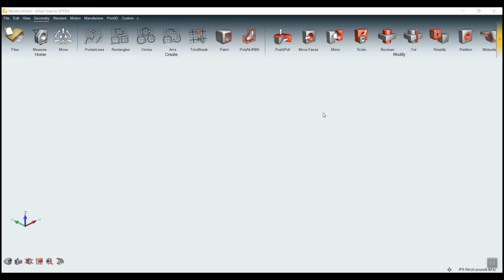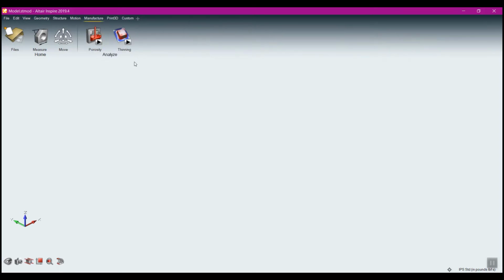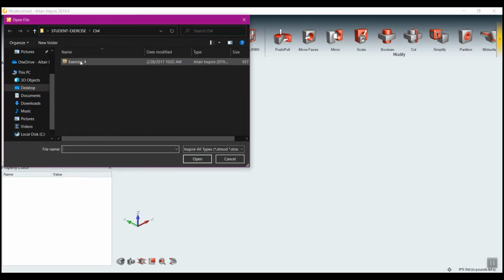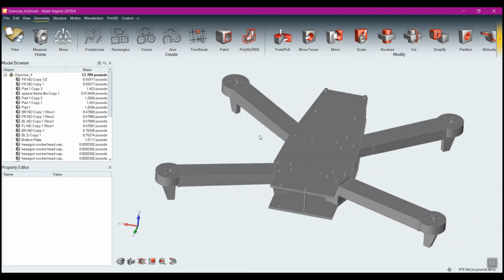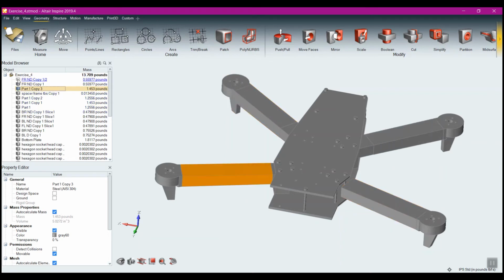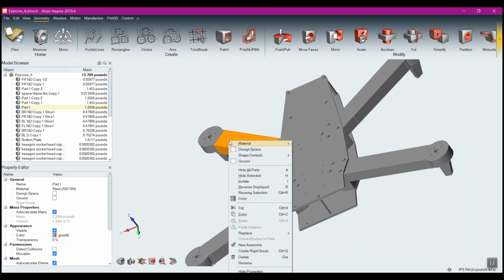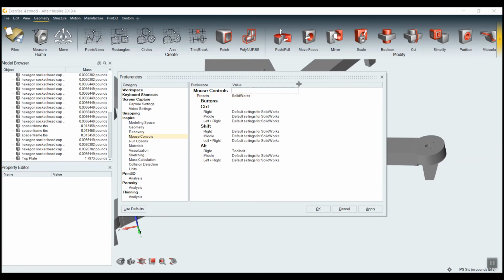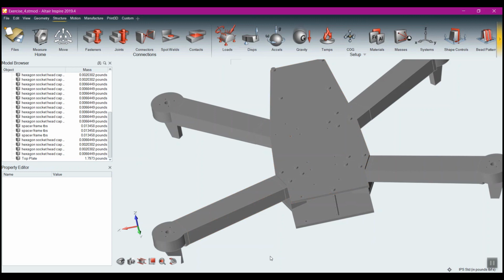Altair Inspire Video Instructional Series – The Basics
Altair`s Erik Larson presents this Altair Inspire Video Instructional Series
Learn the Basics in this Video
What is Altair Inspire?
Applied early in the product development lifecycle, Altair Inspire accelerates the creation, optimization, and study of innovative, structurally efficient parts and assemblies through collaboration. Inspire's award winning user experience for geometry creation and modification can be learned in just a few hours, and delivers dependable Altair solver power: